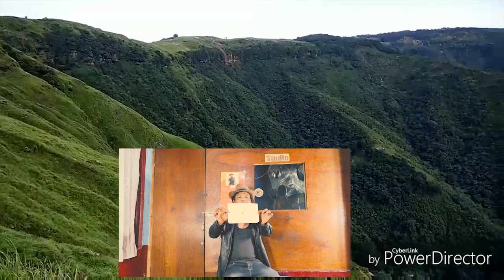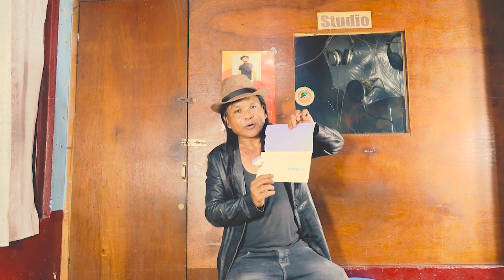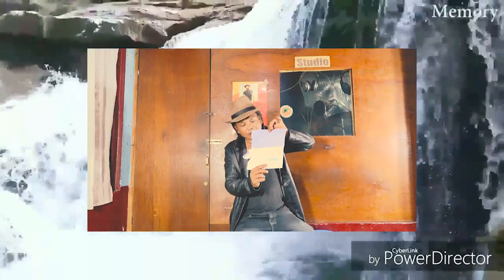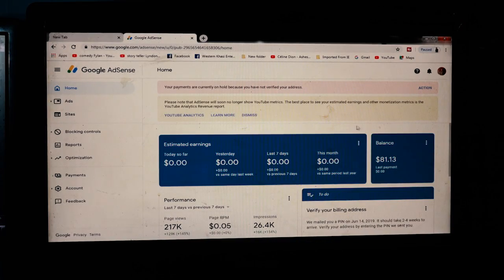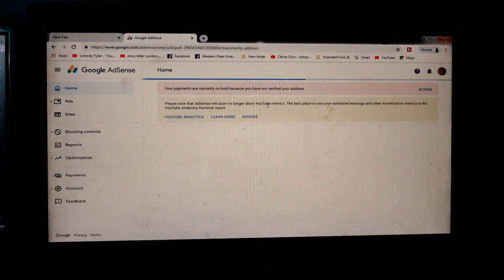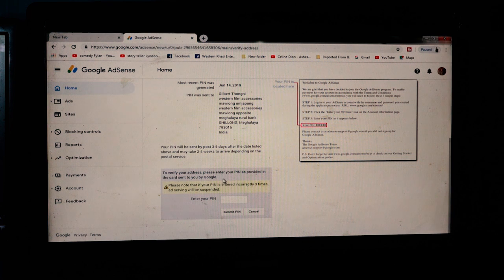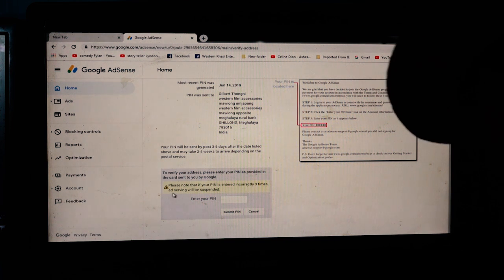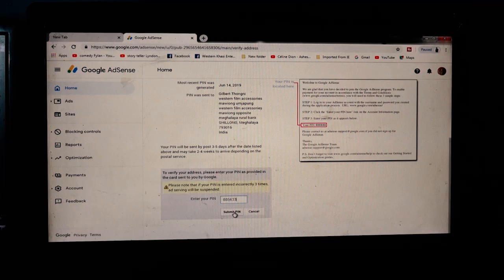how to verify your address in google adsense for youtube channel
storyteller lyndon
education video